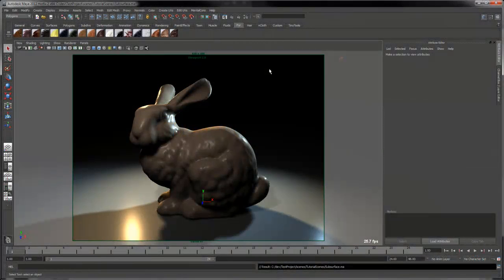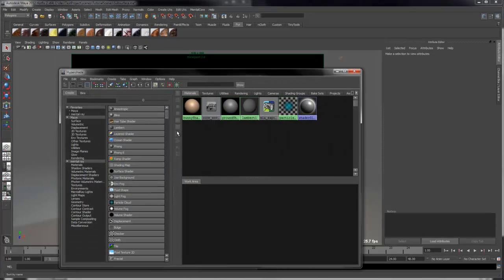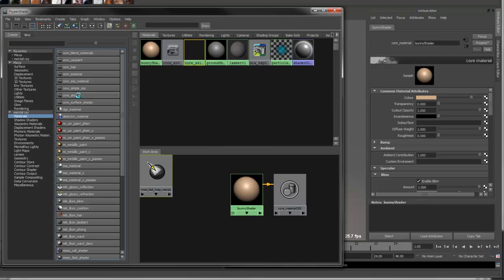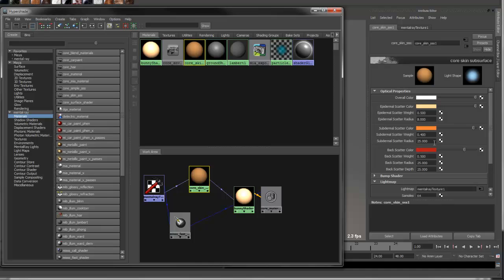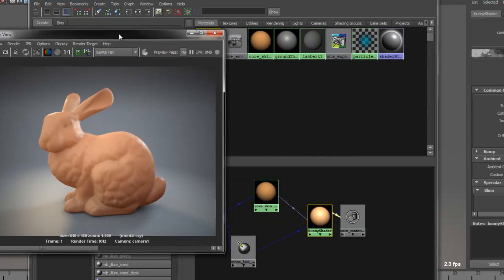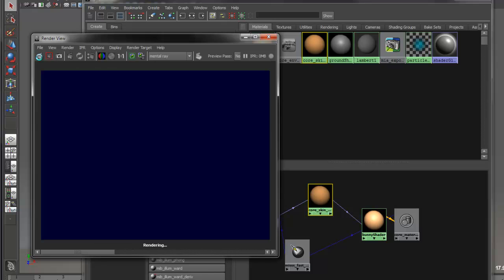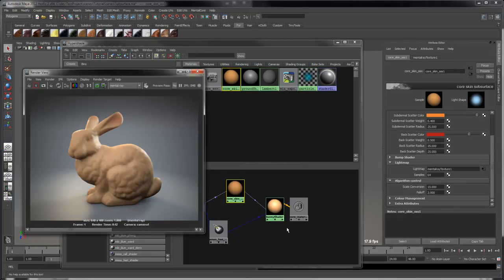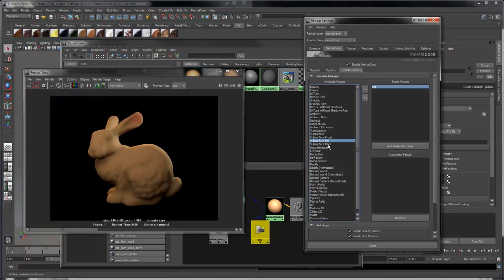MentalCore - Subsurface Scattering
This tutorial shows you how to use the subsurface scattering shaders in MentalCore